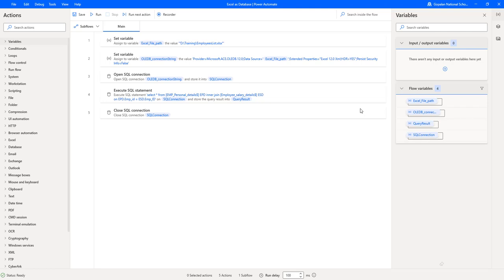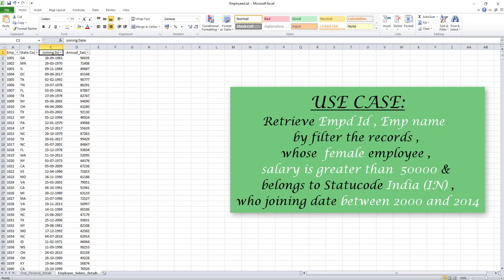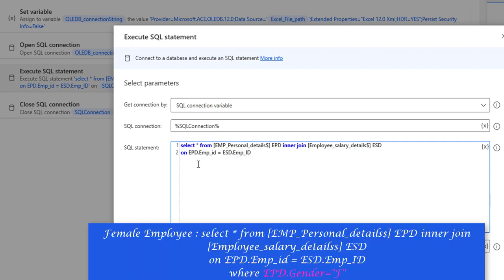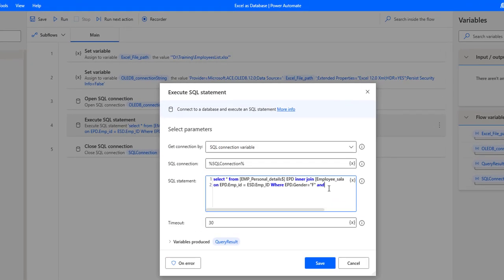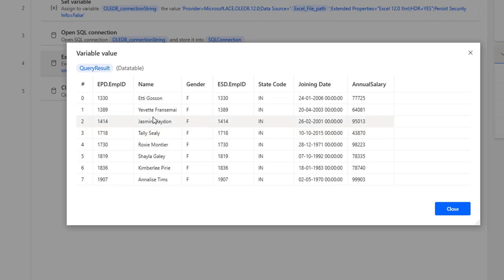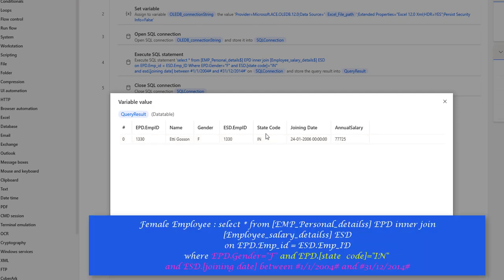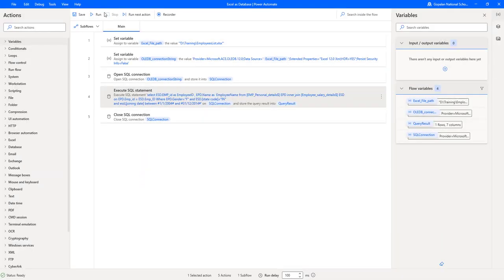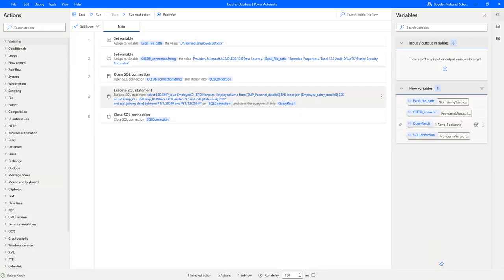Power Automate Desktop #204 || How to filter the records from excel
00:00 Intro
00:26 Use case
02:50 Filter the records where employee gender is female
04:55 Filter the records where employee state  is India “IN”
 06:43 Filter the records where employee joining data between 2004 and 2014
09:55 Fetch columns Employee Id , Employee name

 @Microsoft Power Platform ​@Microsoft @MicrosoftPowerAutomate @MicrosoftPowerApps @mspowerplatform